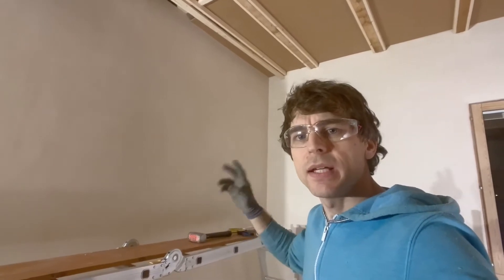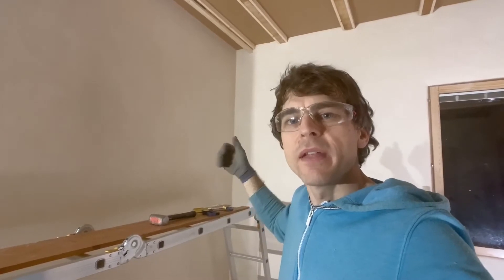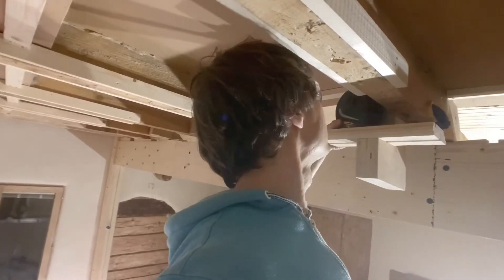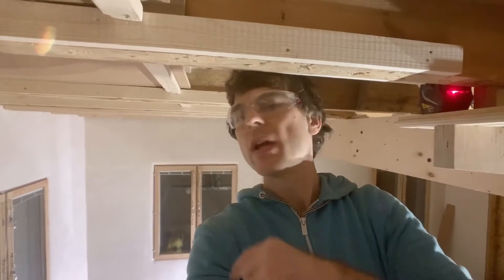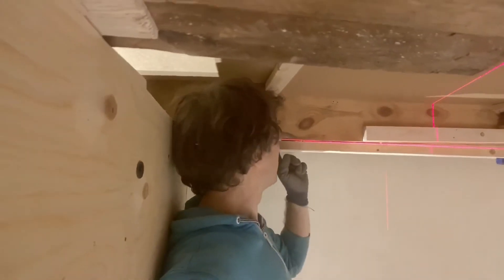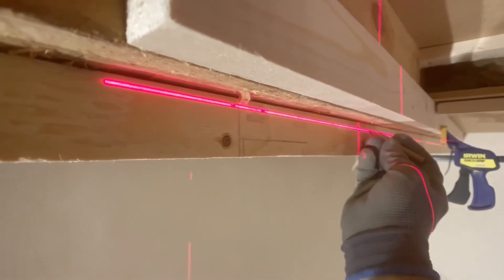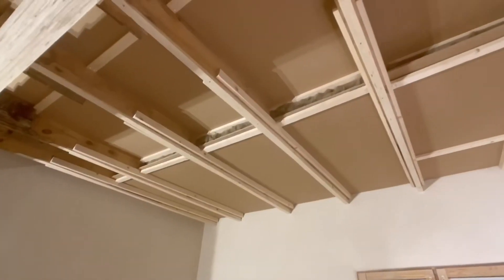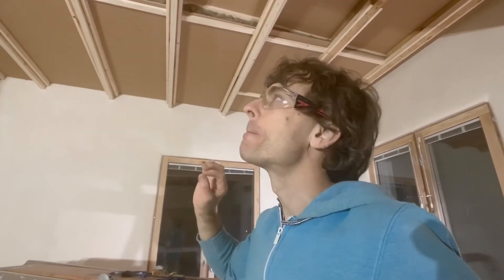Renovation: leveling the ceiling.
Using a suspended laser level to mark and cut timber strips.